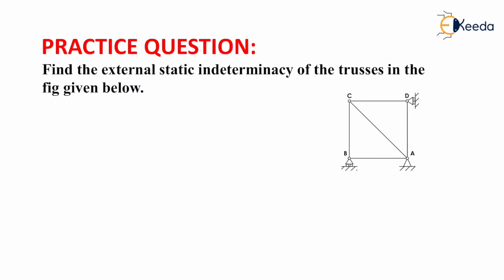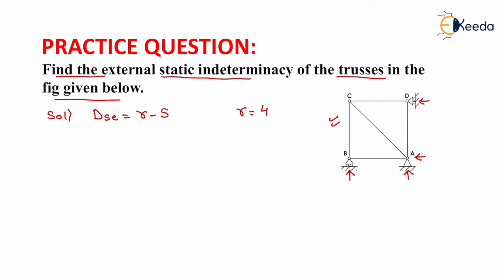2nd Numerical of Indeterminancy of Trusses | Introduction of Structures and Indeterminacy | GATE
In this video, we dive deep into the world of structural engineering as we tackle the 2nd numerical problem related to the indeterminacy of trusses. Whether you're a civil engineering student or a curious mind looking to expand your knowledge, this tutorial is packed with valuable insights
Structural analysis is a fundamental aspect of civil engineering, and mastering it is essential for acing exams like GATE. We'll walk you through the problem step-by-step, explaining the underlying principles and techniques.
Don't forget to hit the like button if you find this video helpful and subscribe to our channel for more engaging content on structural engineaering, GATE exam preparation, and other related topics.